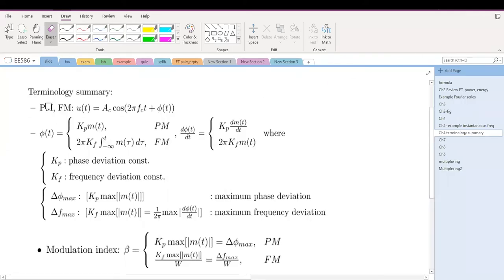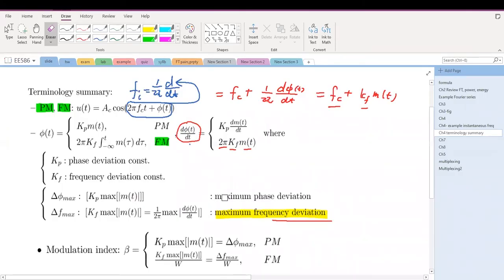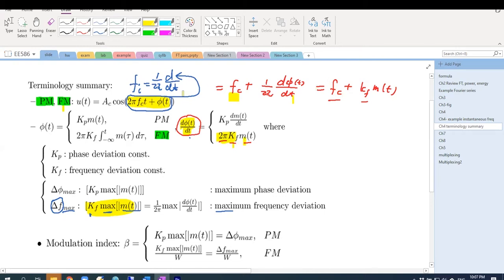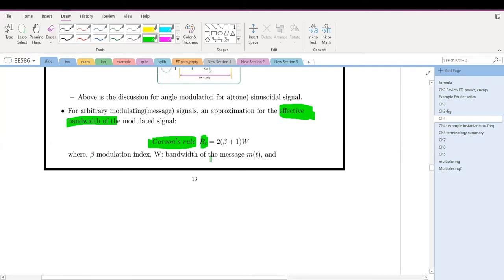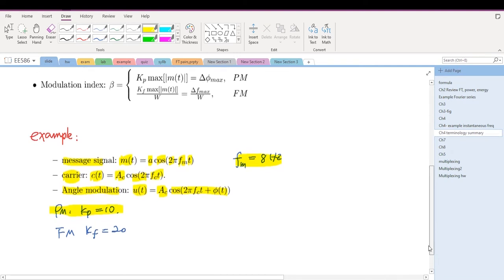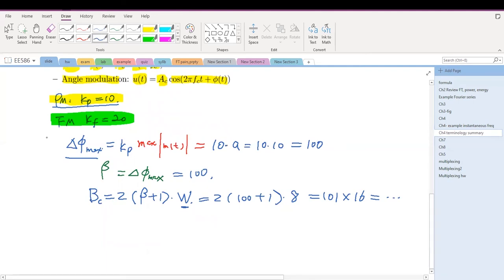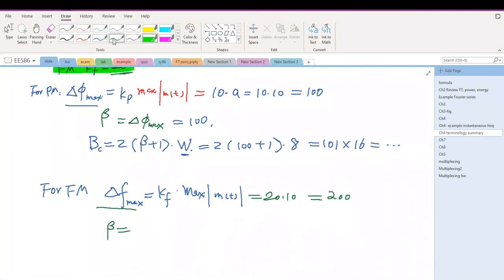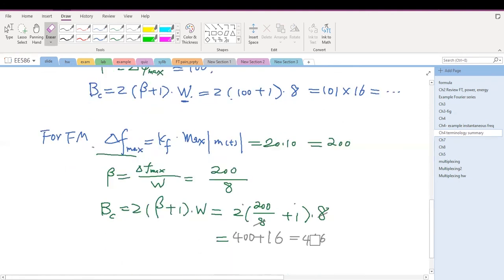Intro Communication Systems --- ch4 FM PM modulation index, BW, Carson's rule